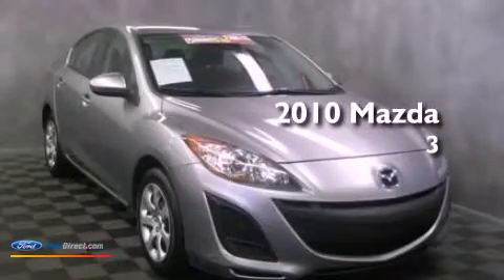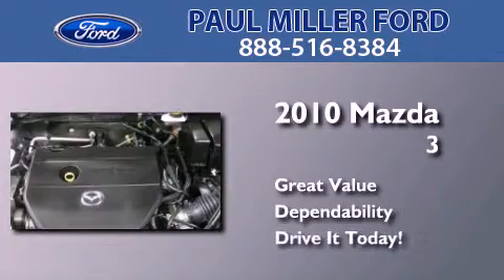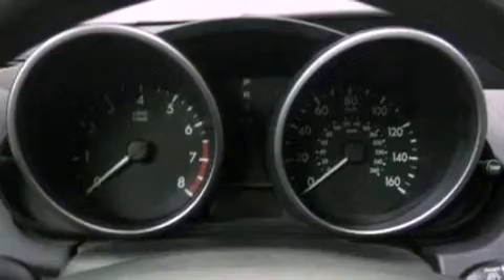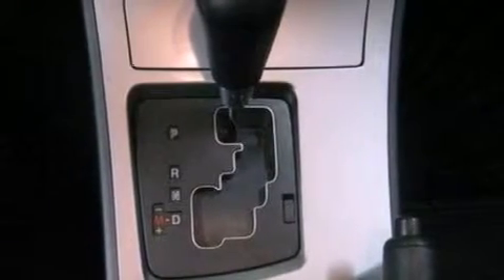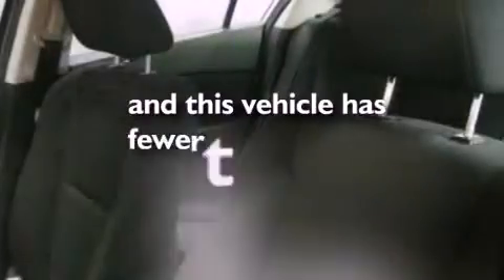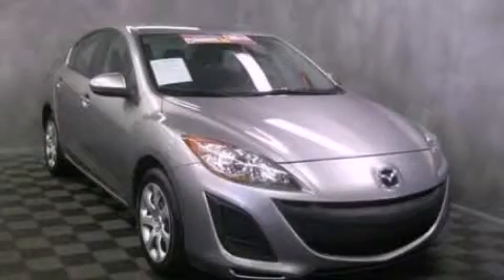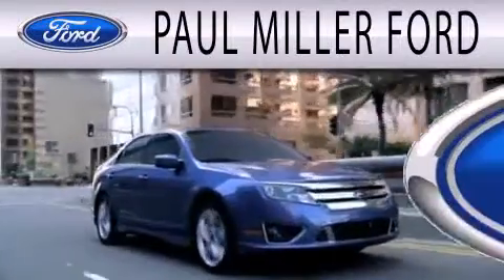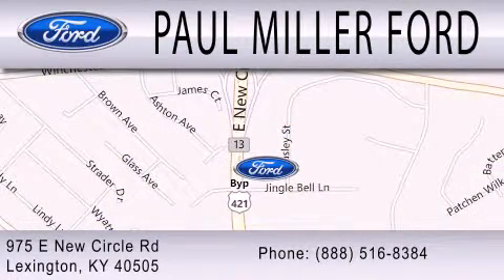2010 MAZDA MAZDA3 Lexington KY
Year : 2010
 Make : MAZDA
 Model : MAZDA3
 Engine : 2.0L I4 16V MPFI DOHC
 Trans . : 5-SPEED
 Exterior : GRAY
 Miles : 31,998

 Stock : P12226

 975 New Circle Road Ne